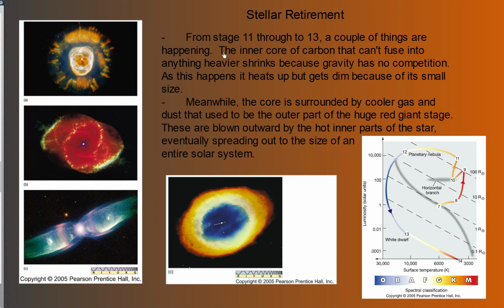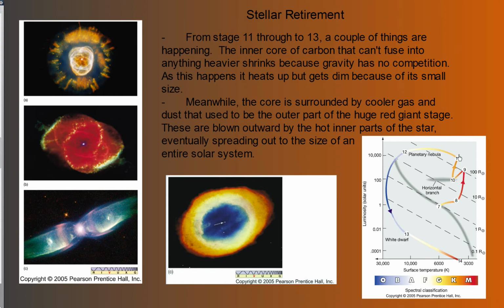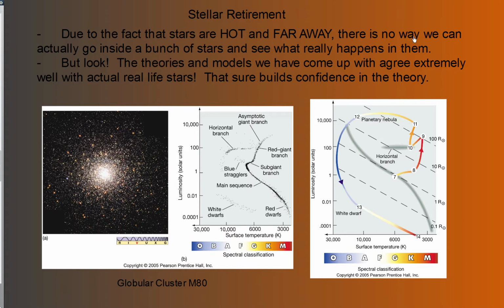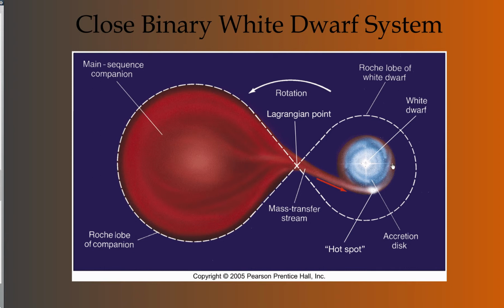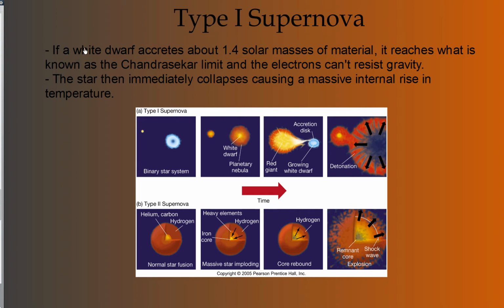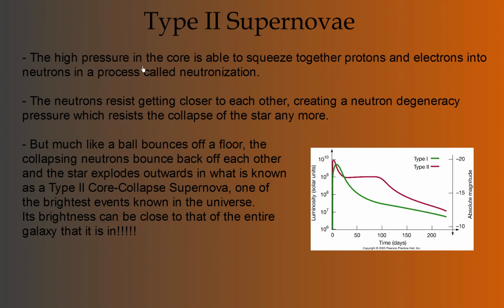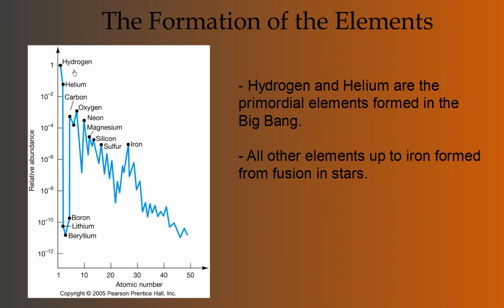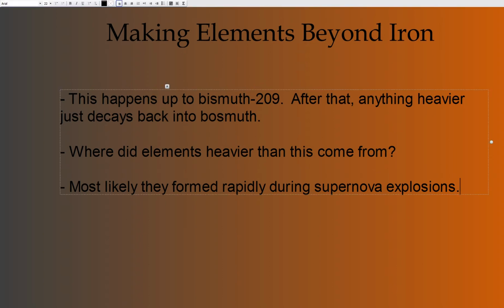Unit 10: Stellar Life Cycle - Video 5